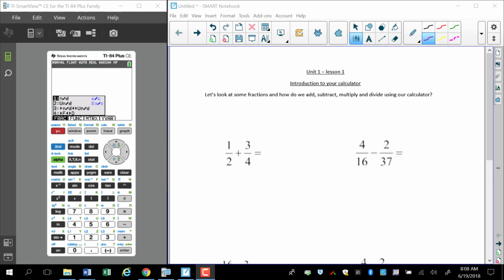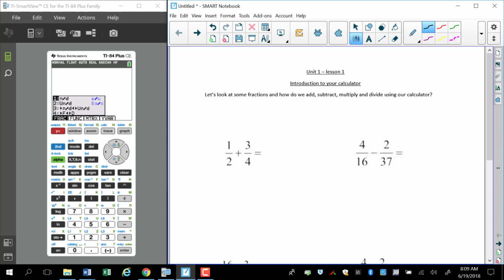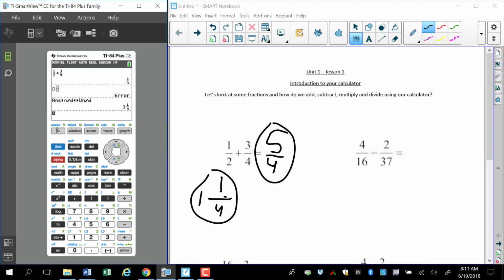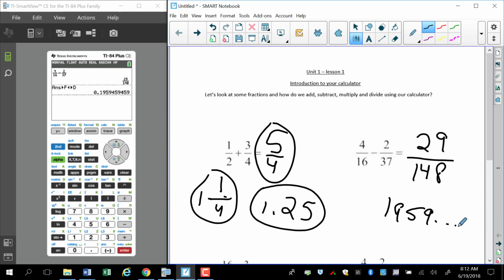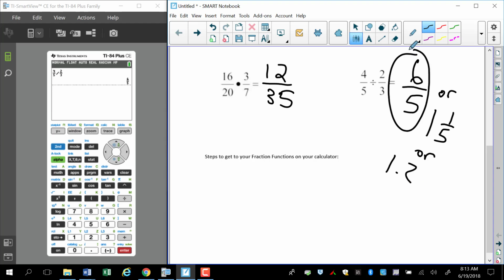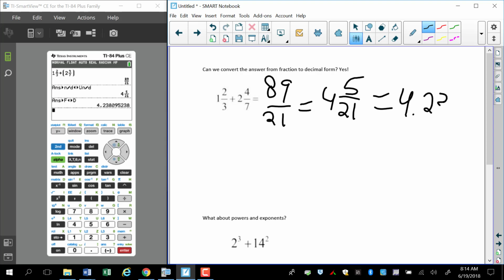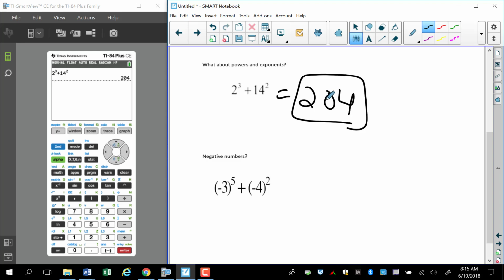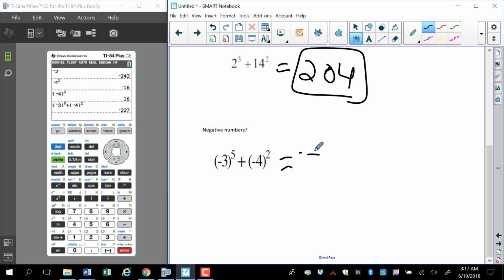1.1 using calculator